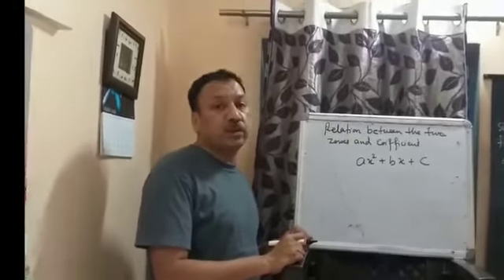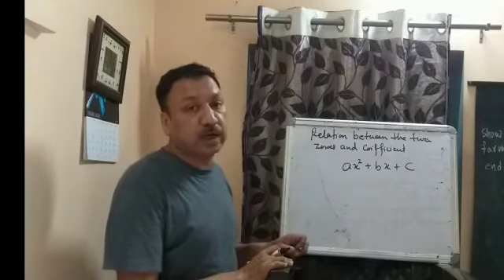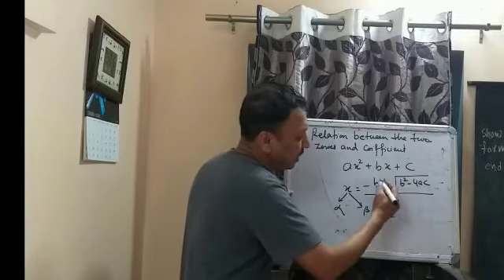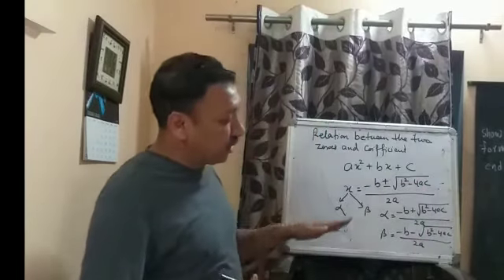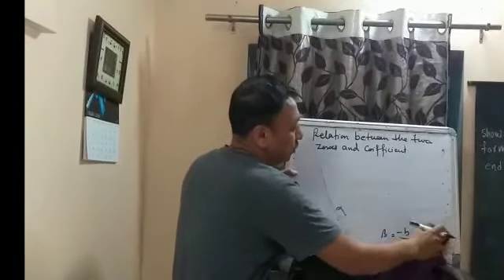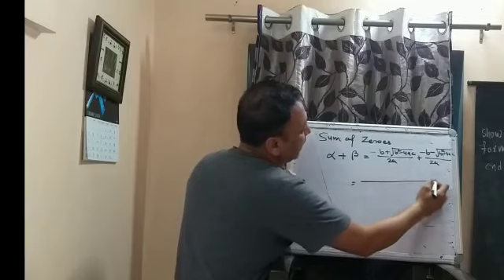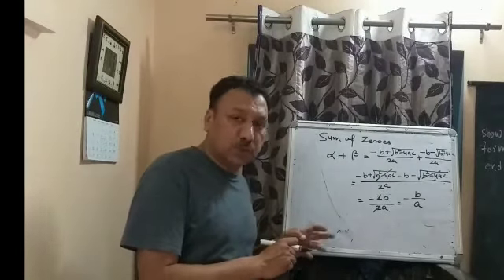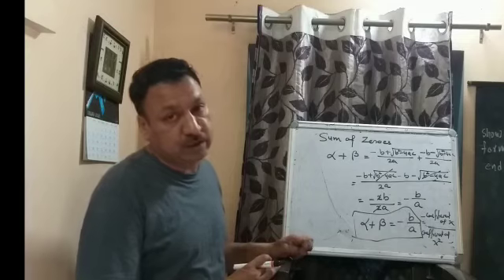Polynomial part 3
Video from manishnote2